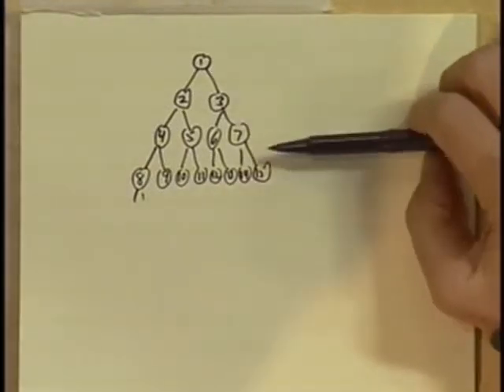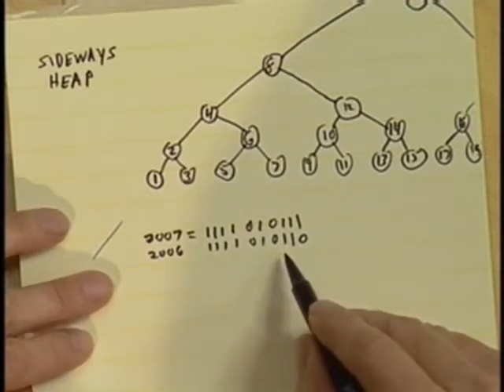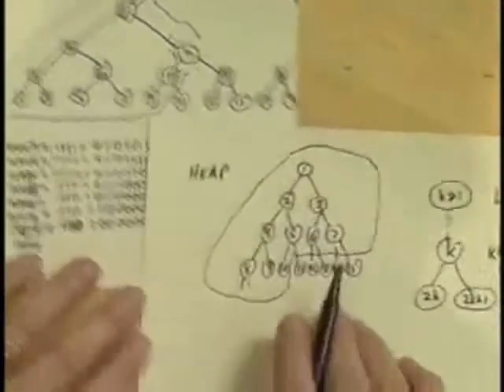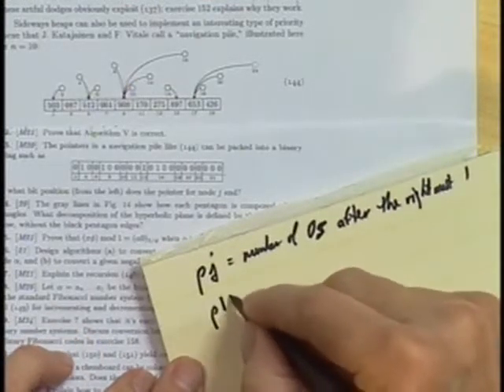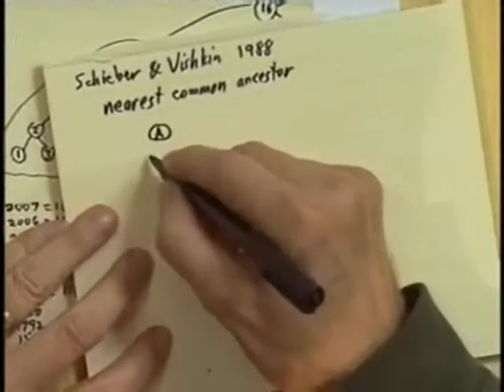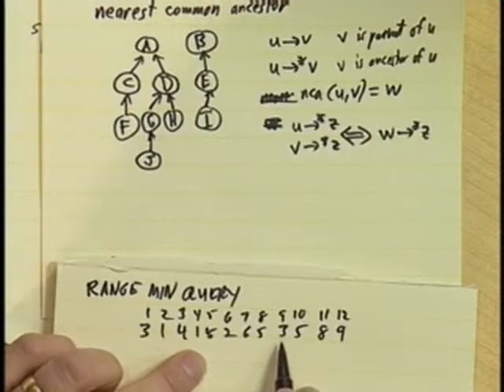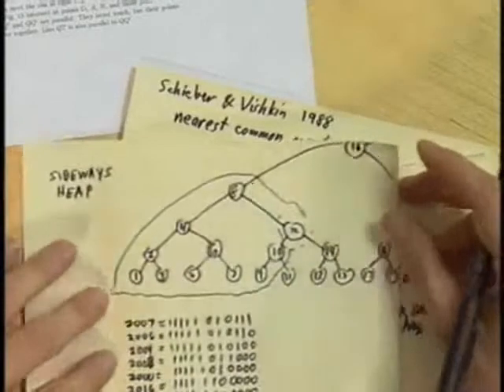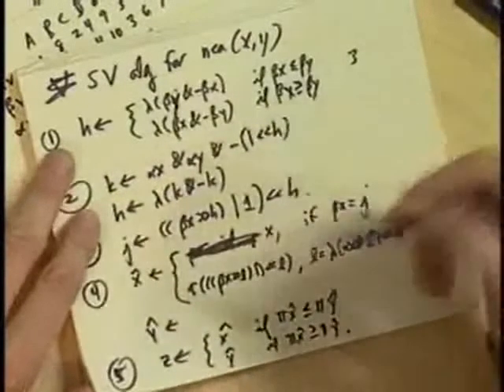Stanford Lecture: Donald Knuth - "Sideways Heaps" (2007)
Don Knuth's 13th Annual Christmas Tree Lecture